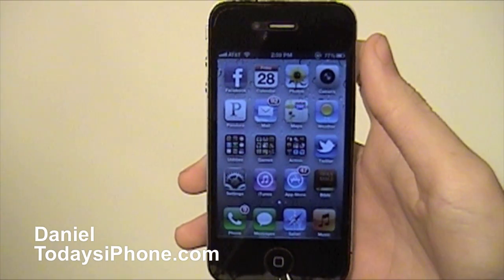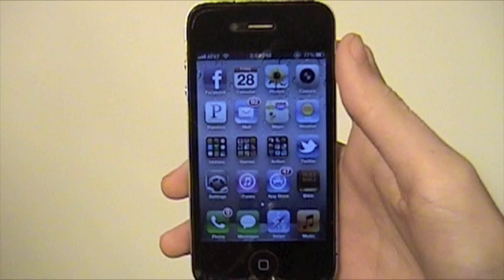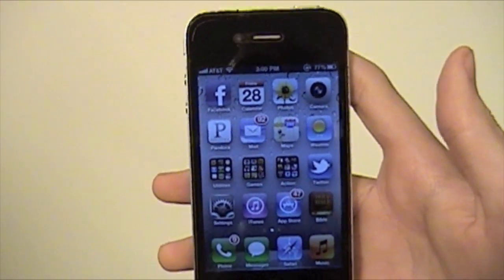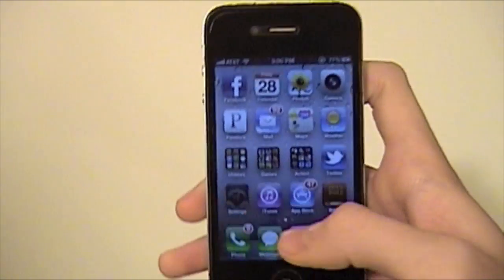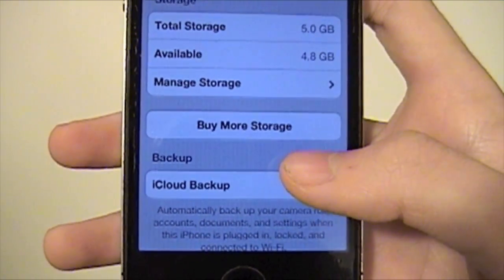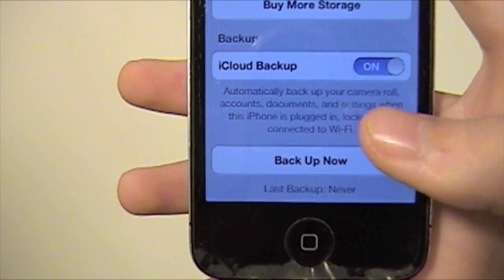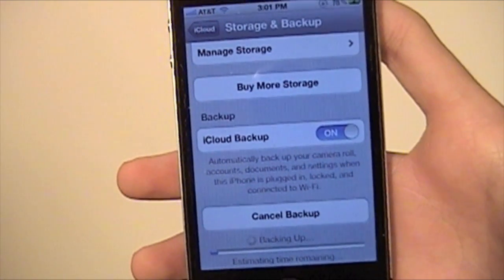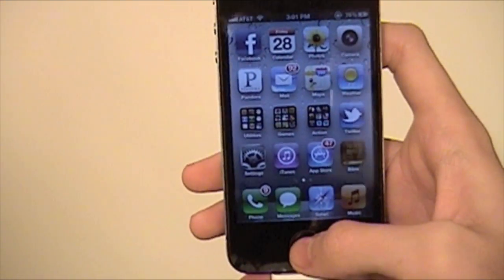How To: Manually back up to iCloud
This week Daniel takes a quick look at iCloud in iOS 5 and shows how you can back up your data manually!